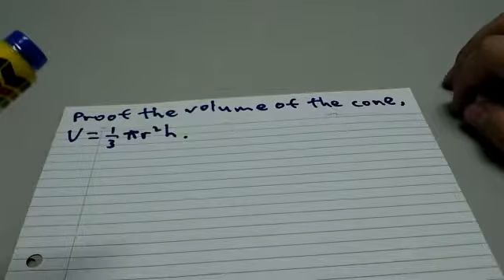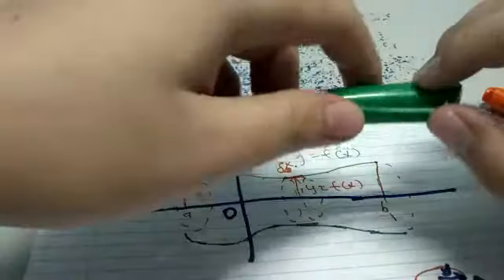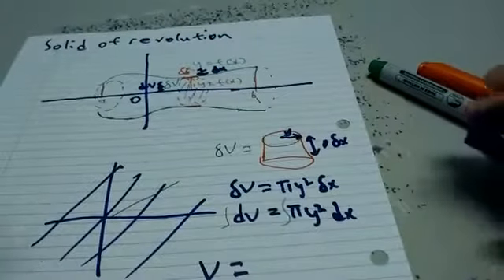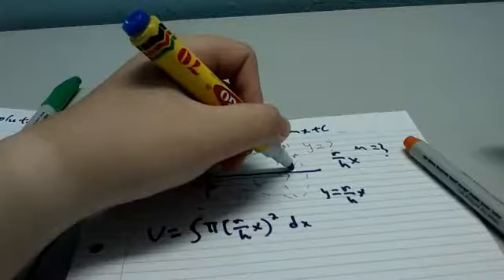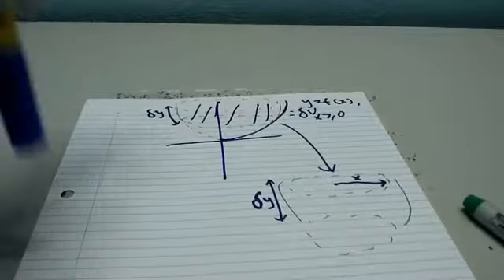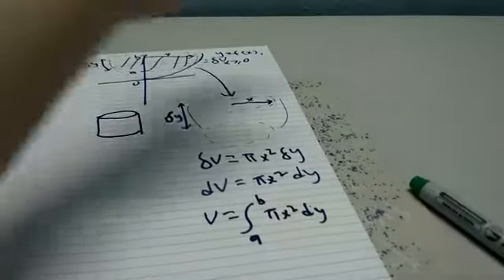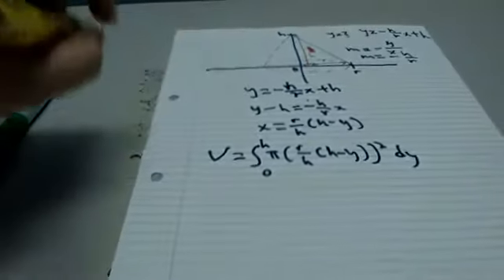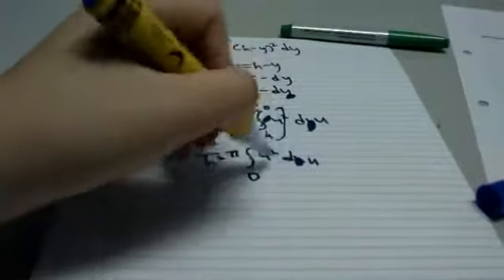Volume of a cone - integration proof (with solid of revolution that rotate about x-axis and y-axis)